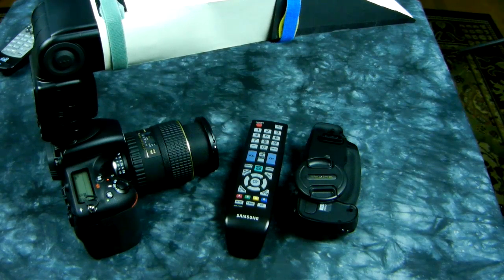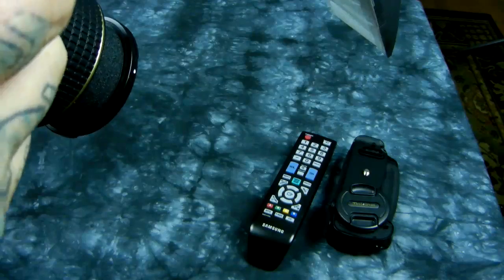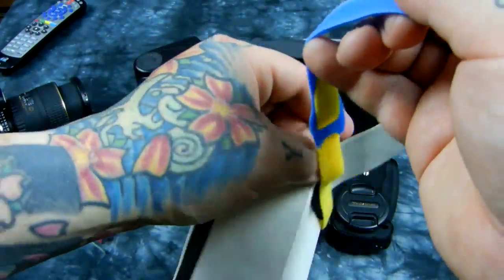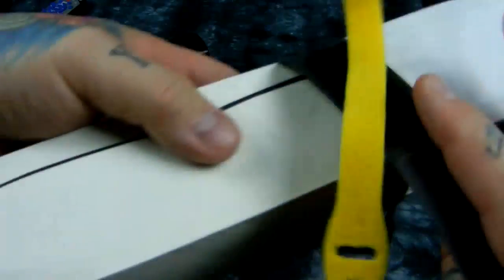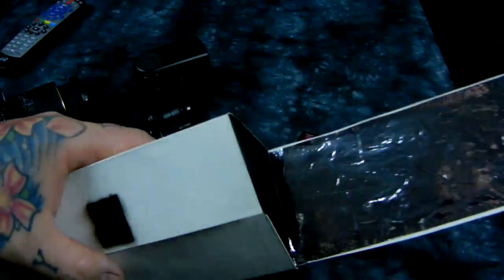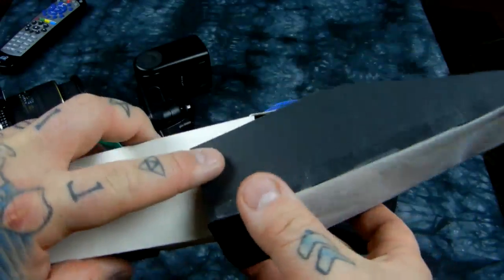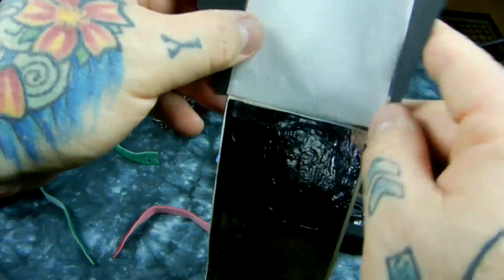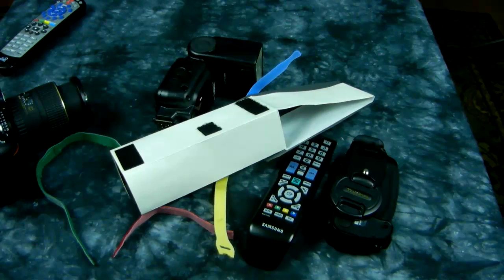Angry Photographer Invention: DIY $2 MACRO FLASH MOD!! Coolest Photography hack on Earth!! Part 1